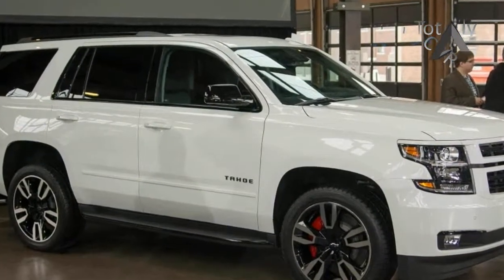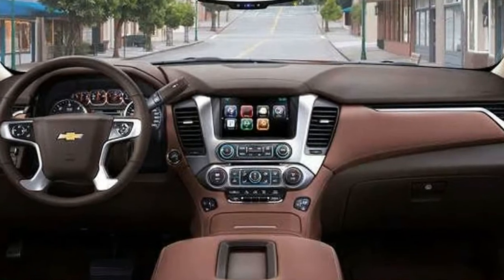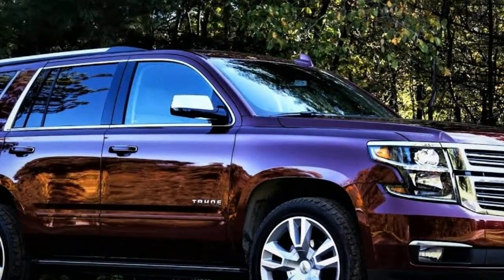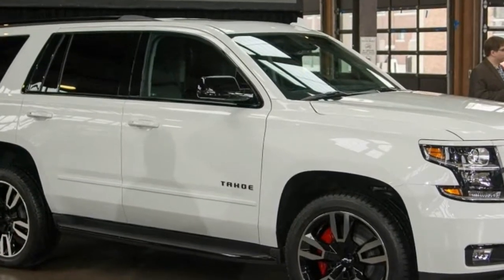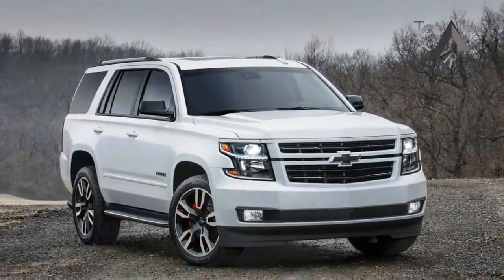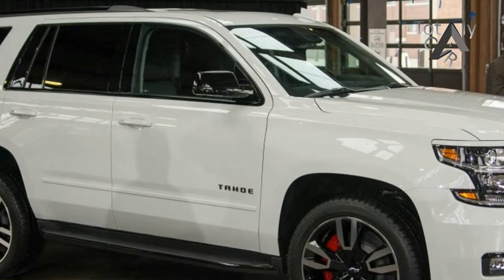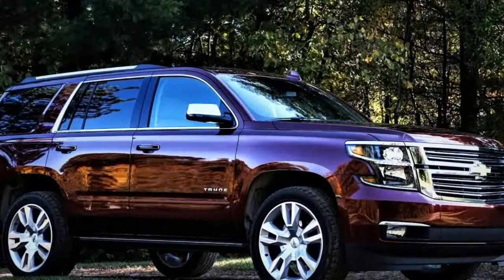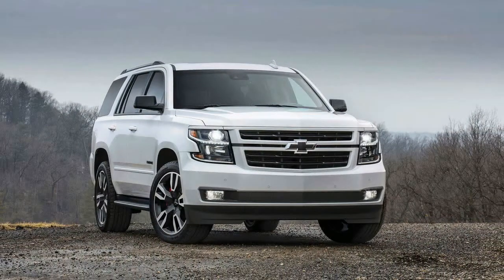WOW AMAZING !!!2018 Chevrolet Tahoe Price & Spec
WOW AMAZING !!!2018 Chevrolet Tahoe Price & Spec - It is not a full horsepower war, but performance is becoming a bragging right among large SUVs. General Motors enters the fray with the addition of a pair of special edition full-size SUVs: the 2018 Chevrolet Tahoe RST and the Chevy Suburban RST.

$48,500

Popular Post !